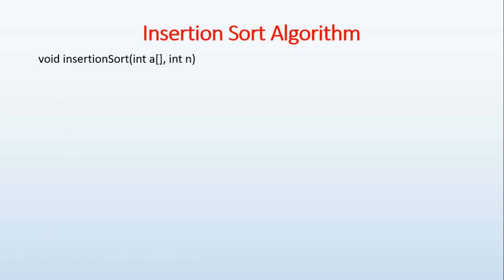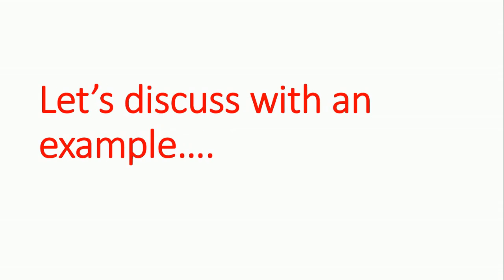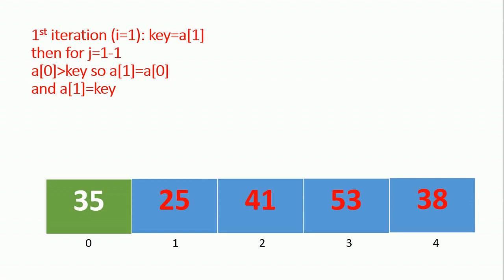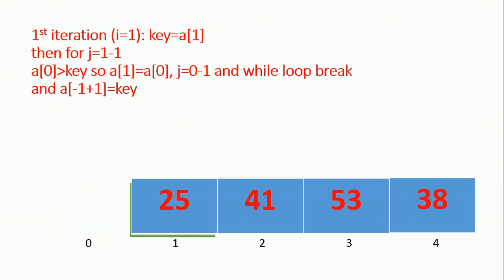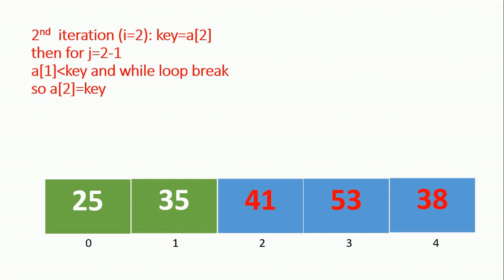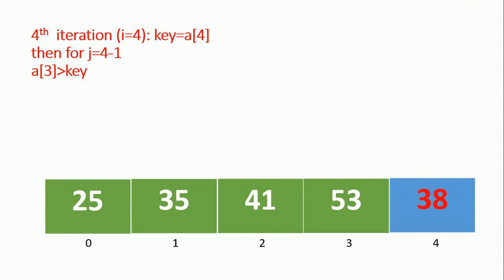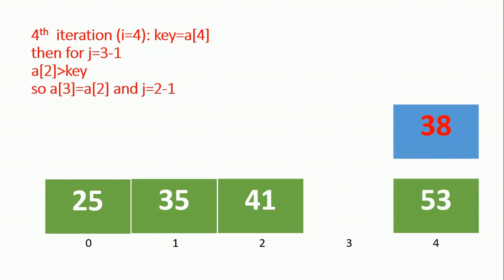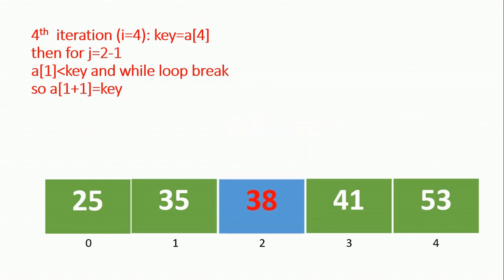Insertion Sort Algorithm || Data Structure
This video described step by step process of Insertion sort technique.